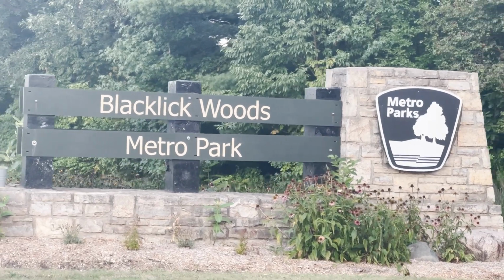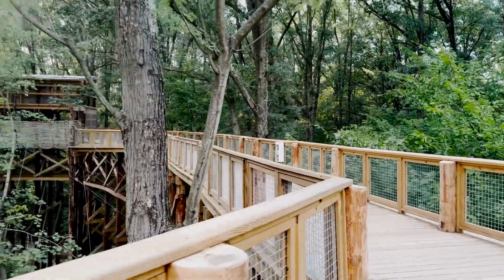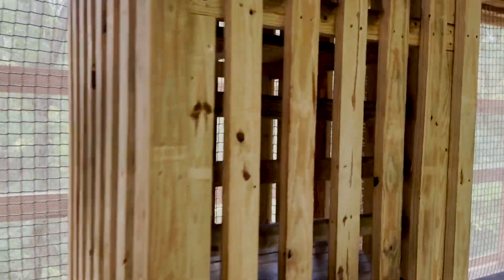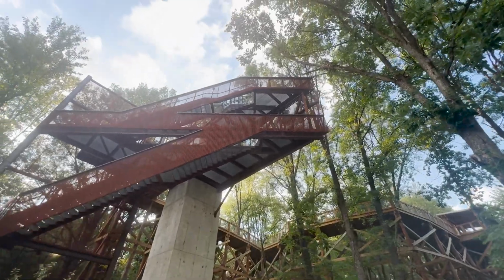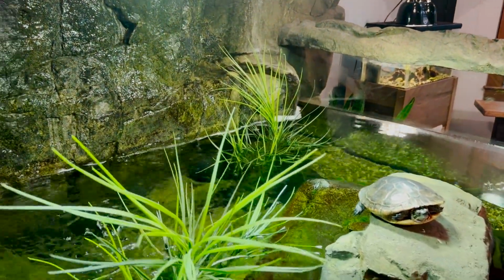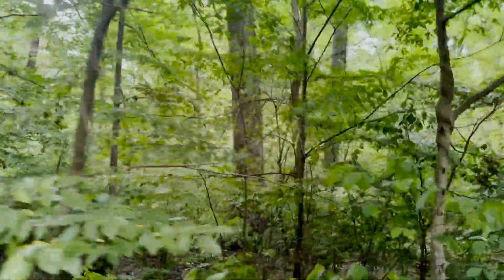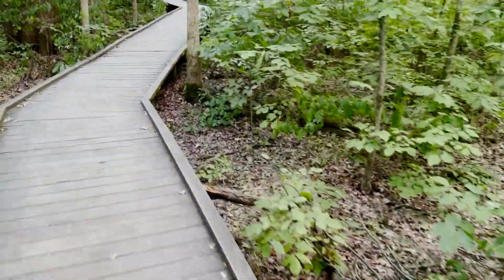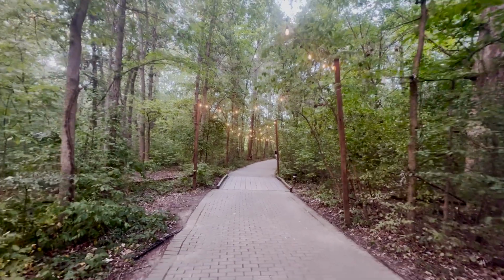What's in the forest of Blacklick Woods in Ohio?!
An incredible Canopy and Boardwalk in Blacklick Woods Metro Park...and it's FREE!

You’ve probably never experienced anything like this at a Metro Park in Ohio. Imagine walking through the forest canopy, high above the earth while your senses come alive with the sights, smells and sounds of the surrounding forest!  Each and every step you take gives an entirely new view of the forested wetlands!  Take an 1/8th-mile walk through the leaves and branches! You can experience so much in one trip, but you'll want to come back again,because it all changes with the seasons!